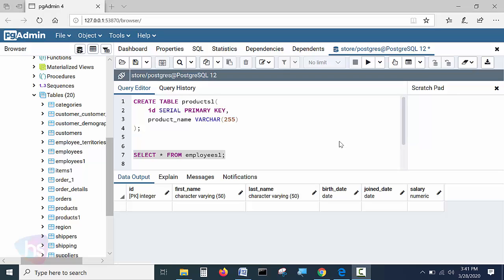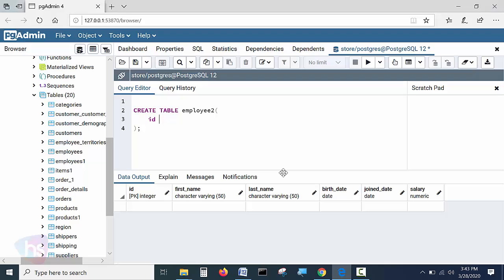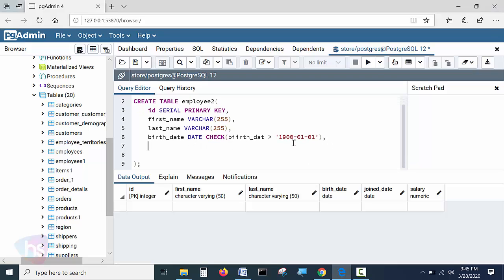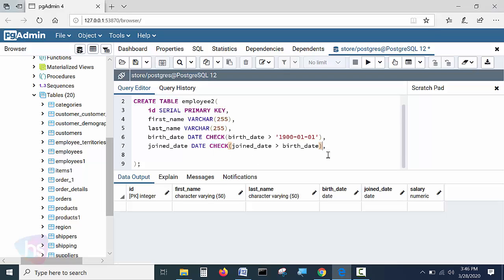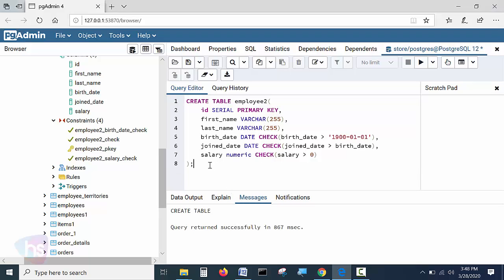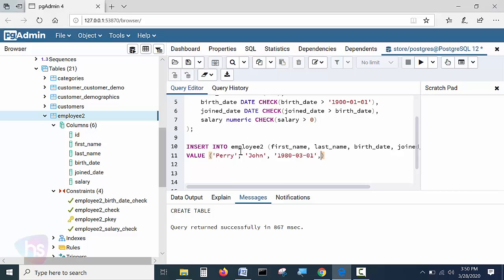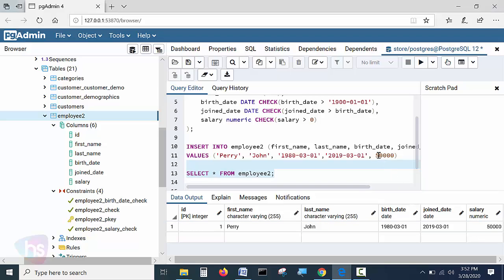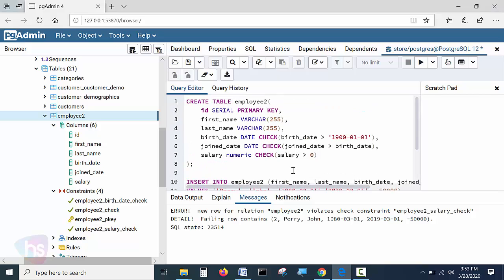SQL CHECK Constraint | SQL for beginners | Learn SQL Online | harisystems